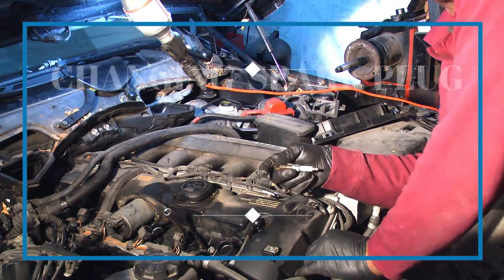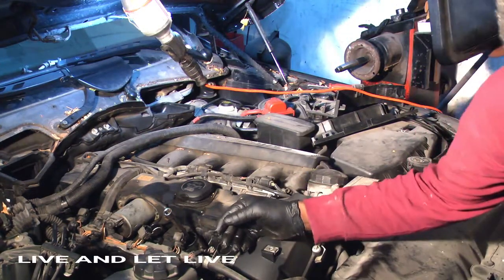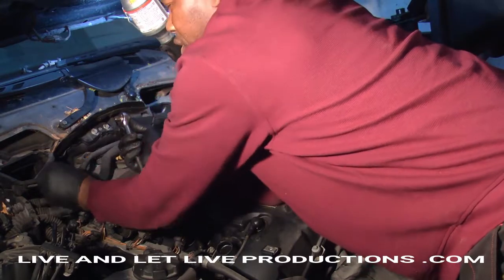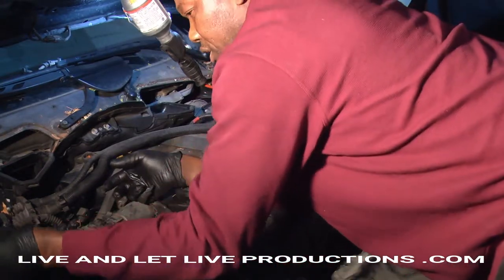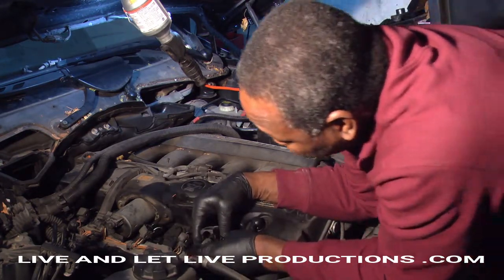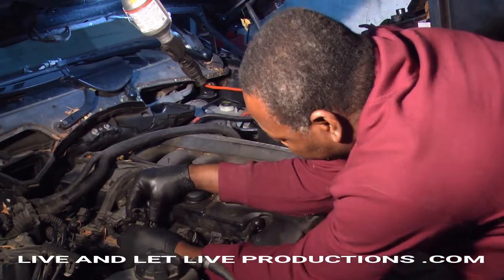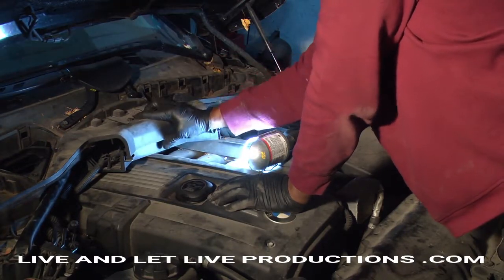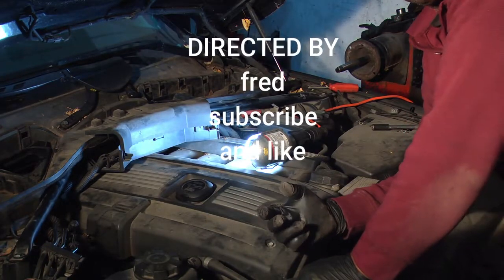CHANGE SPARK PLUG ON A 2009 BMW 528 XI